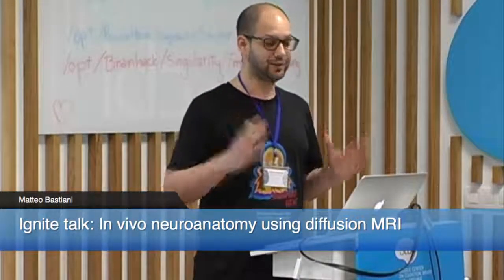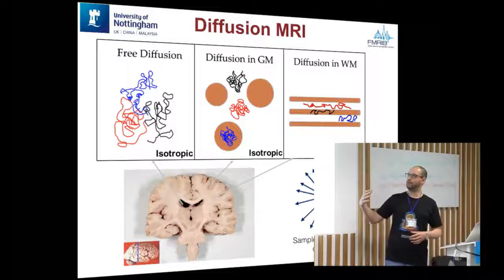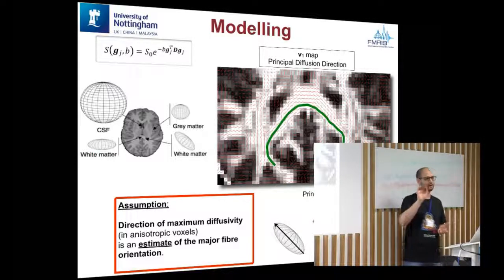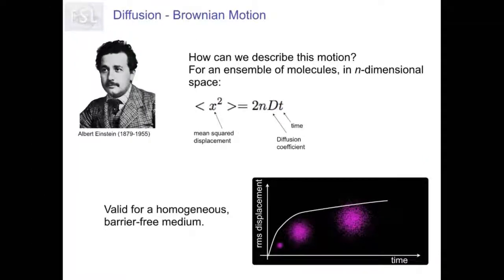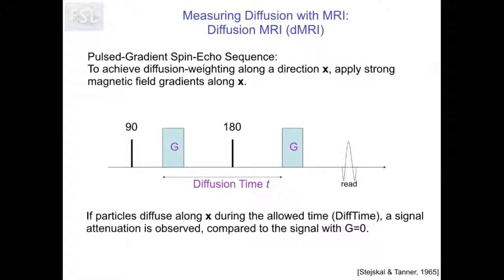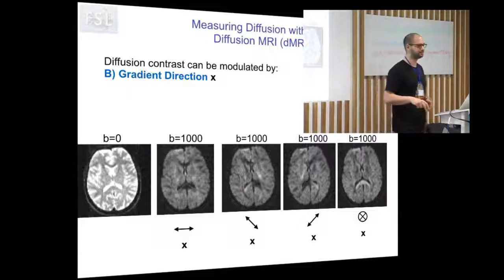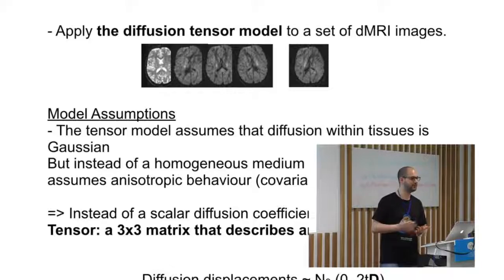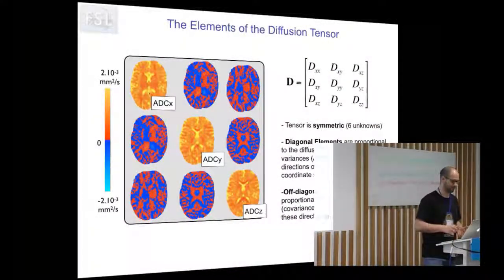Ignite talk (Matteo Bastiani), day 1, Brainhack-Donostia-2019